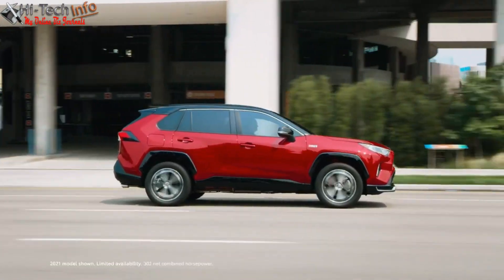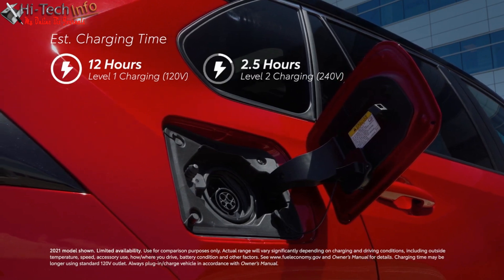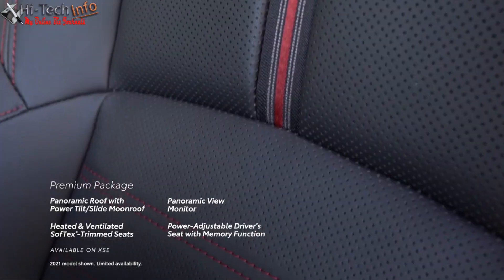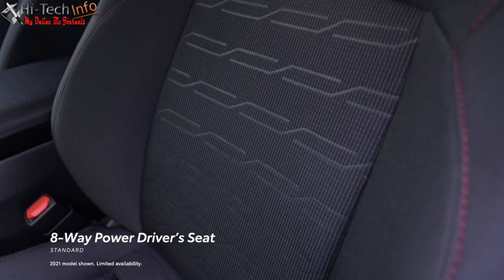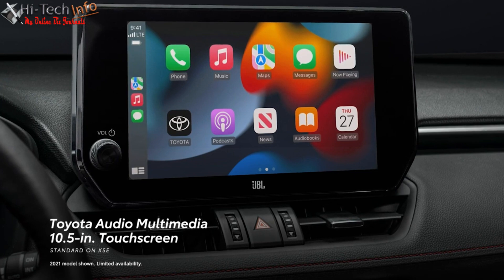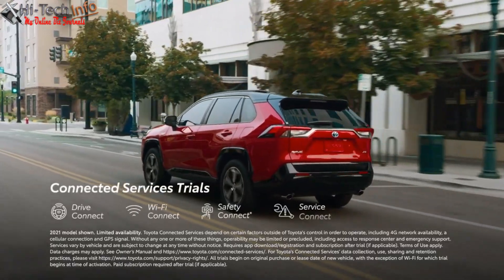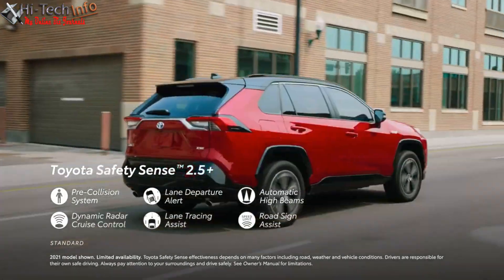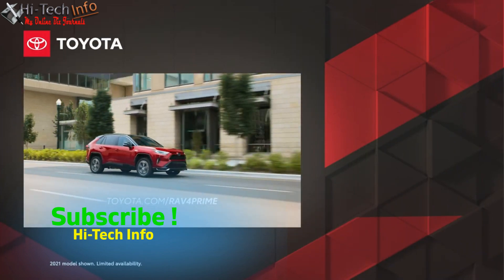2023 Toyota RAV4 Prime Overview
2023 Toyota RAV4 Prime Overview